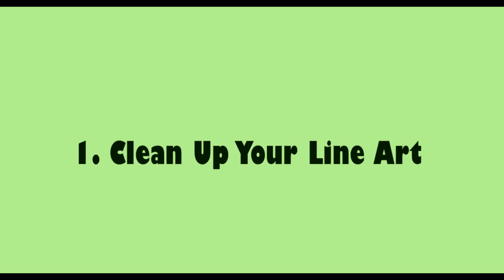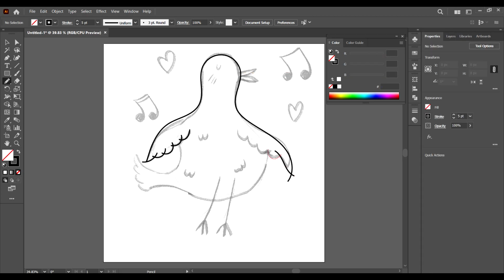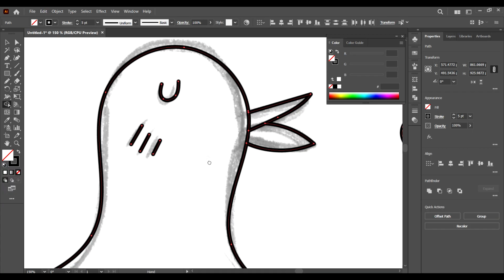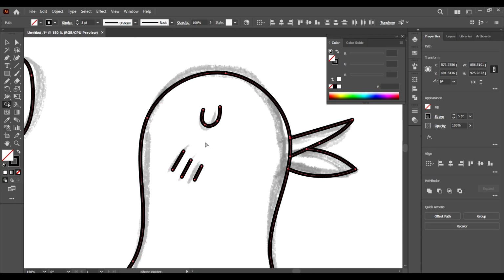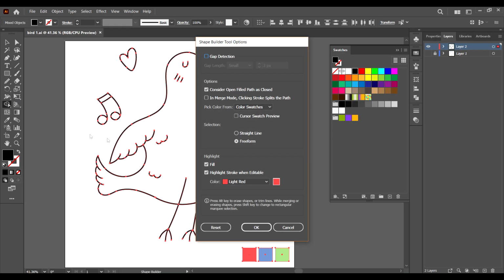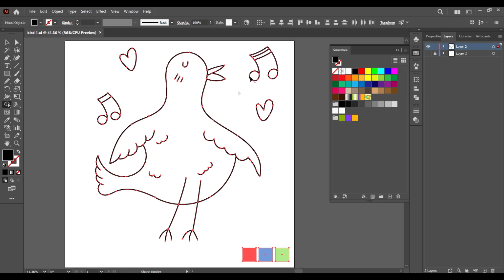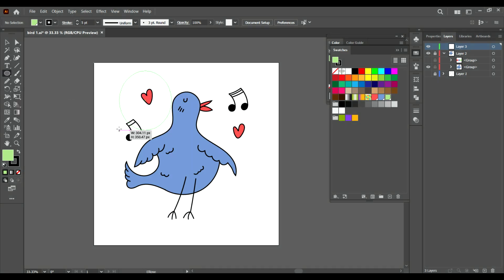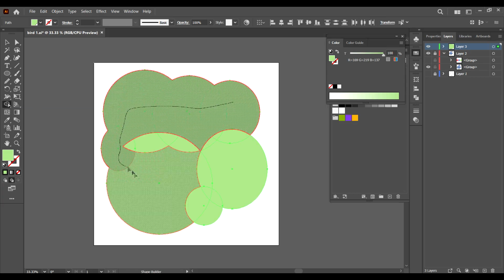3 Powerful Ways to Use the Shape Builder Tool in Adobe Illustrator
In this beginner-friendly Adobe Illustrator tutorial, I’ll show you 3 powerful ways to use the Shape Builder Tool to make clean, beautiful vector illustrations!

You'll learn how to:

✏️ Clean up rough line art drawn with the Pencil Tool and the Shape Builder Tool

🎨 Add color quickly using swatches inside the Shape Builder Tool

🔷 Combine simple shapes into complex illustrations

This is one of the most useful tools in Illustrator — especially for beginners or anyone who wants a faster, easier workflow.

💡 TIP: Don’t be afraid to overlap your lines! That’s where the Shape Builder Tool really shines.